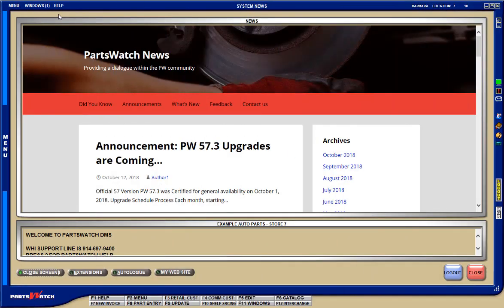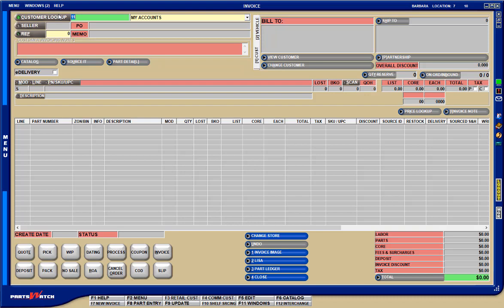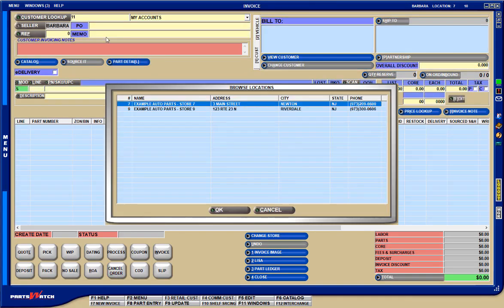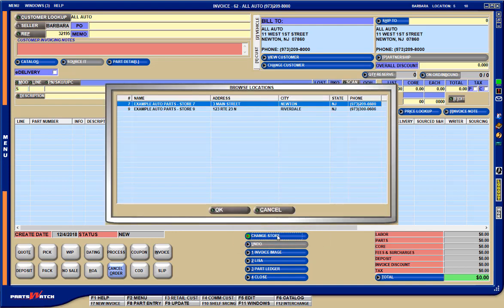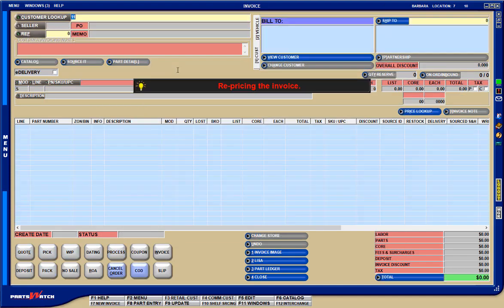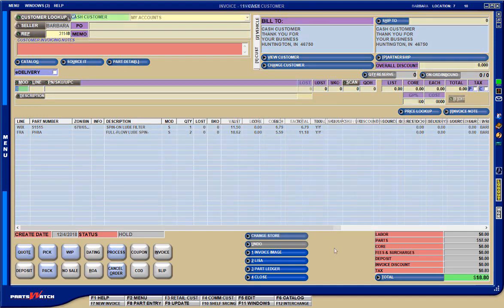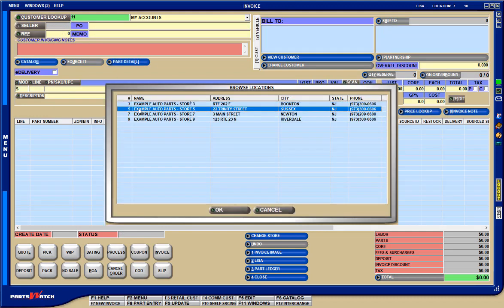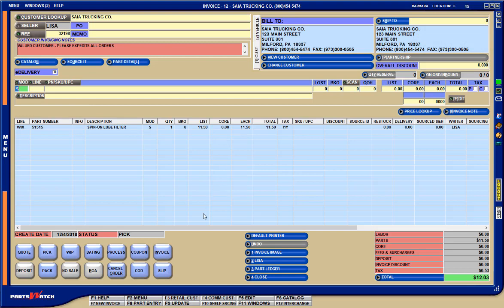PW_How_To_Phone_Room_Terminal_Invoicing_IV_581_120718_5min